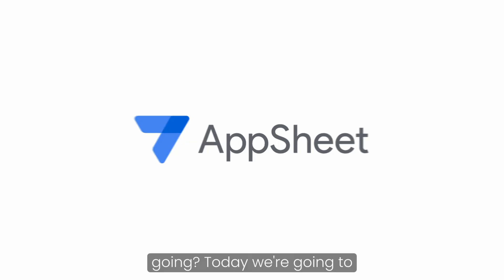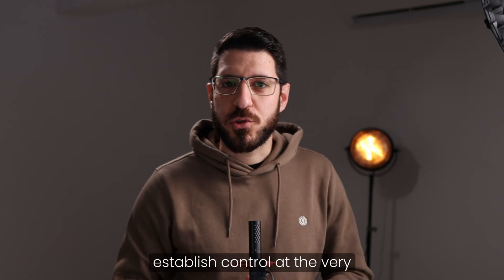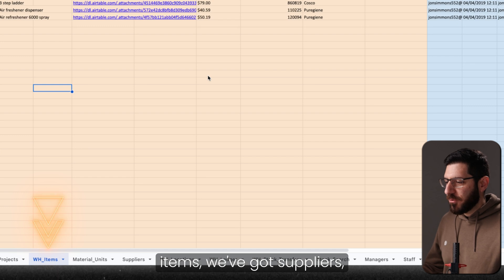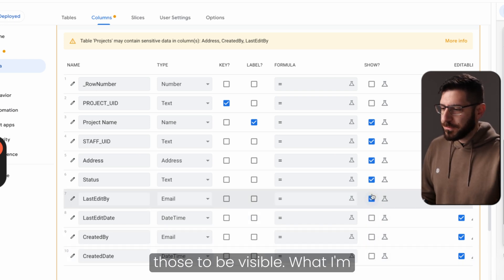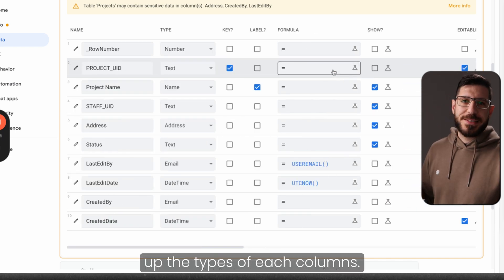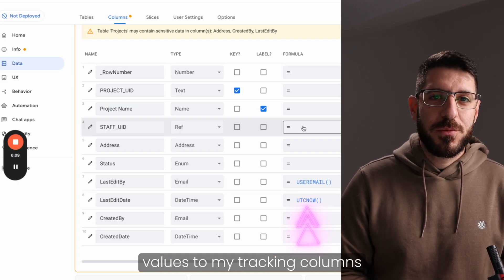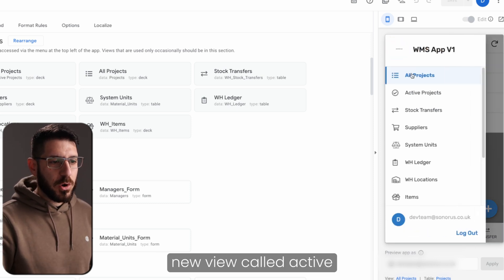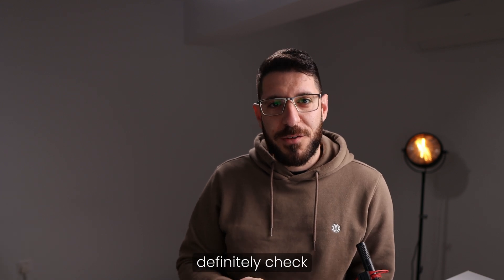Top 10 Tips for Appsheet Beginners in 2025 | Sonorus Consulting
Struggling to turn your spreadsheets into powerful, user-friendly apps? Look no further. In this jam-packed guide, we walk you through our top 10 Appsheet tips that cover everything from top-tier database design to the rarely used (but totally awesome) Appsheet API triggers. Along the way, we’ll share how AI can be your secret design coach, why slices are a must for better data control, and how to master the syntax behind Appsheet’s most powerful features. If you’re serious about leveraging no-code, stick around for some game-changing advice.